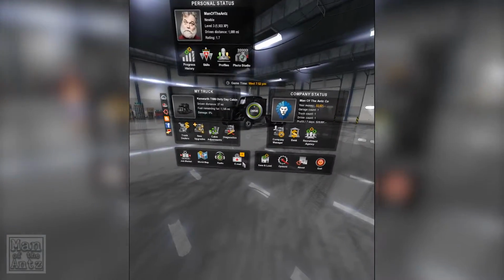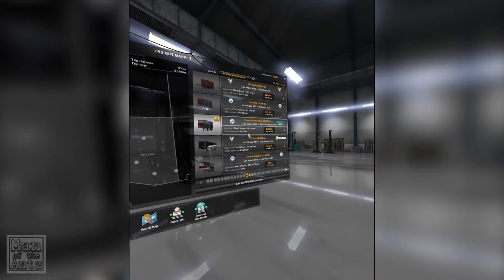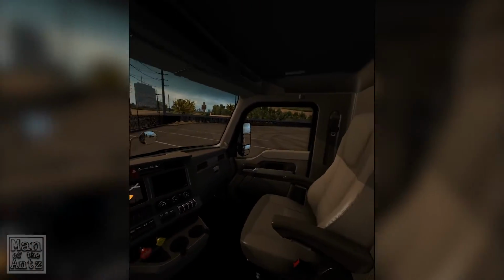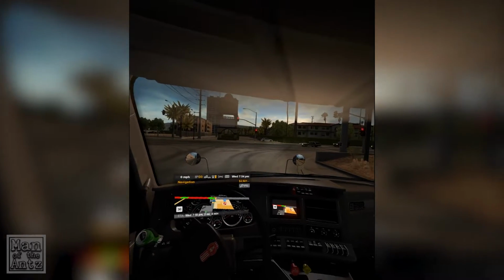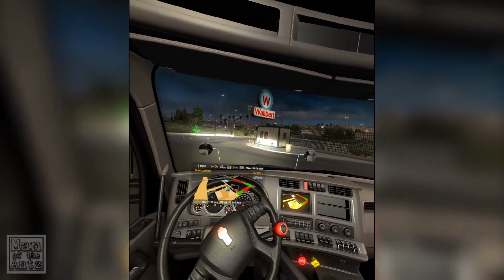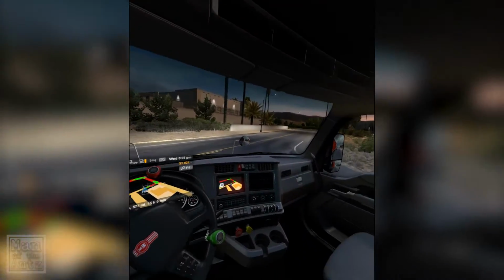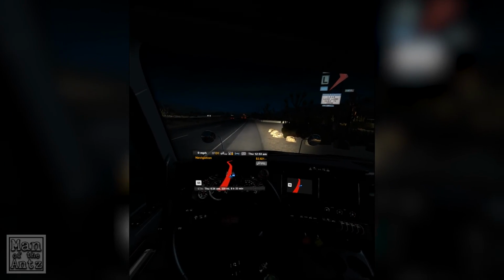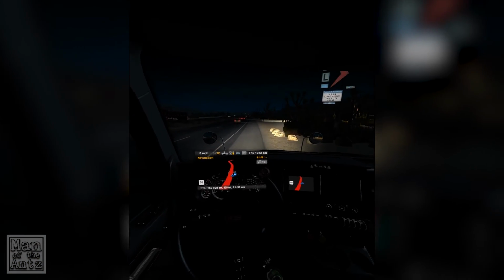We're on our way to San Francisco | American Truck Simulator with Oculus Rift - Part 5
Our first freight job today as we take our very own truck out for a spin in today's American Truck Simulator video.
It's a pretty long job, so you'll have to wait for the next video for the thrilling conclusion!

00:05 Skip intro
06:01 Pre-job sleep
10:45 Trailer collected, let's get moving

You can find the playlist for the American Truck Simulator series

If you think you might enjoy American Truck Simulator, you can find it